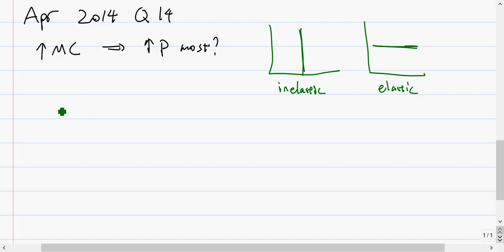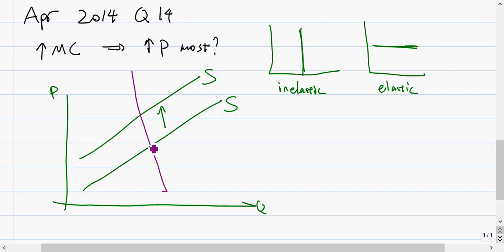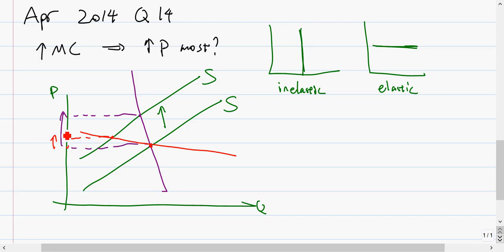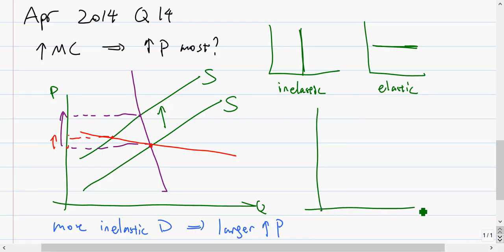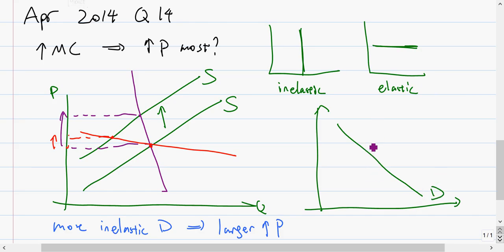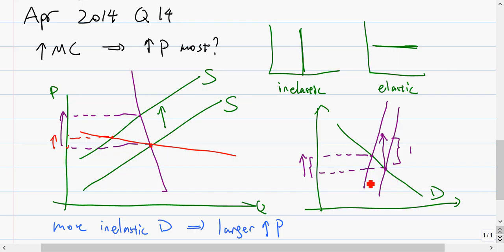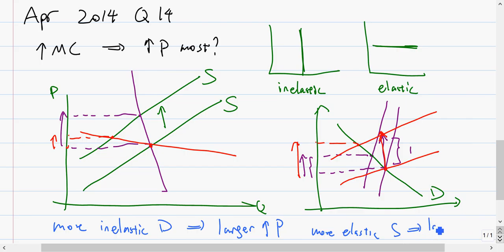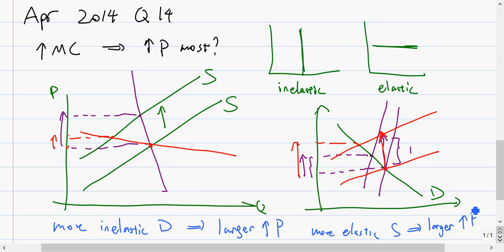ECO100 April 2014 Q14 Elasticity